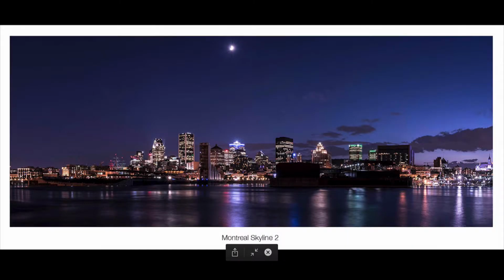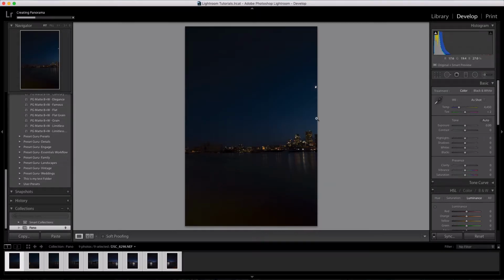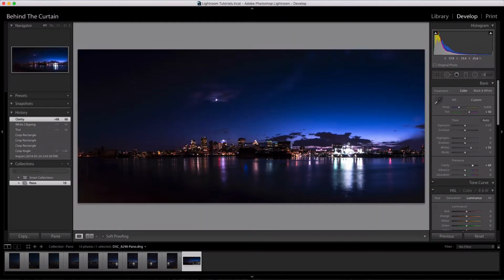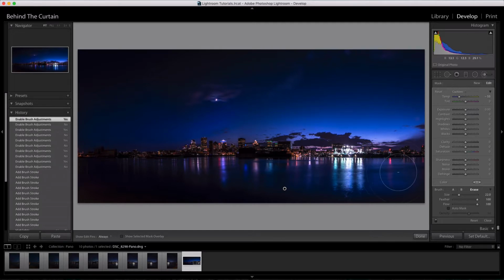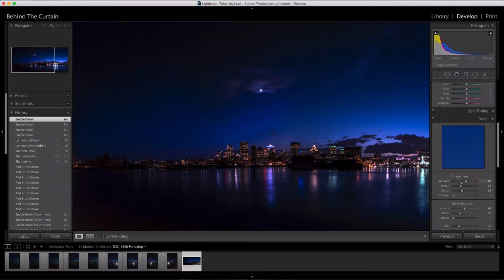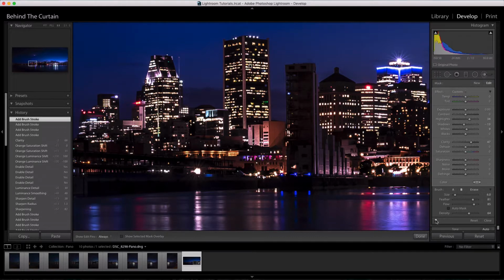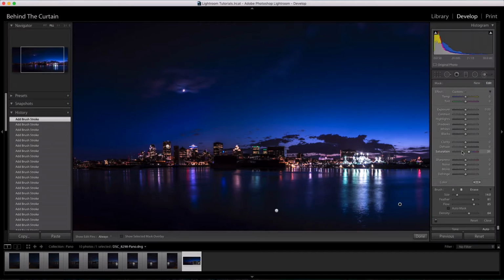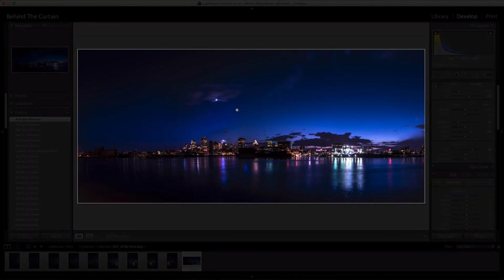Panoramic Tutorial - How to create a stunning Pano in Lighroom.